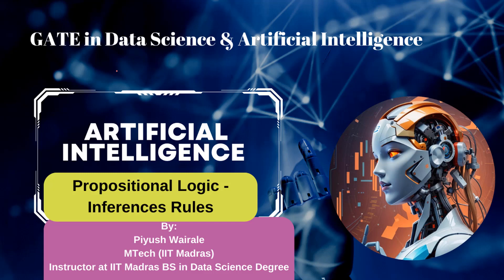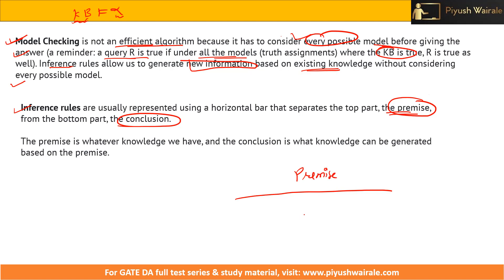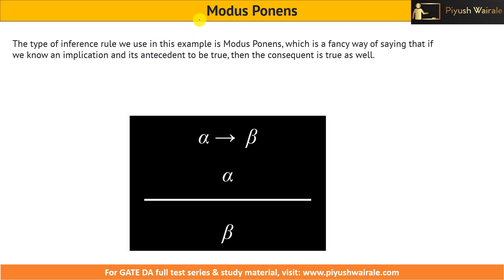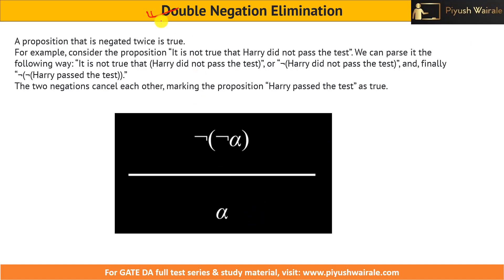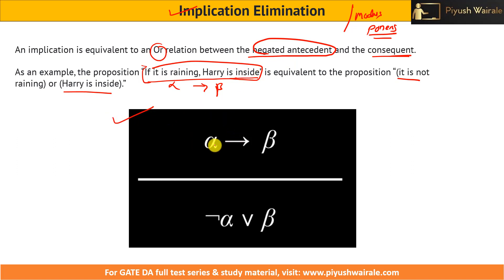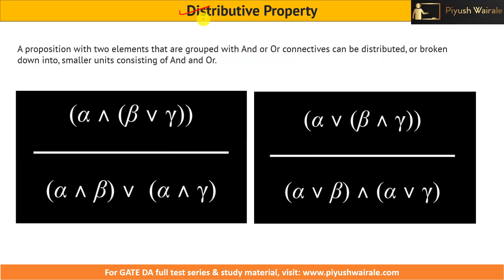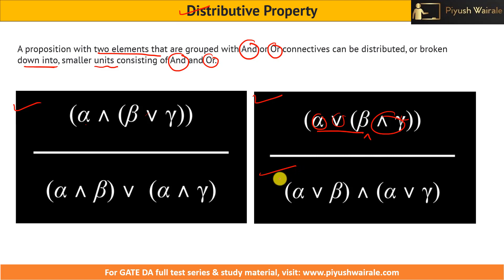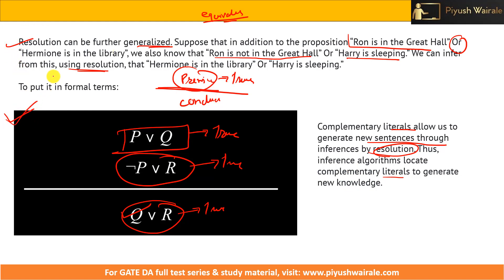Propositional Logic- Inference Rules | Artificial Intelligence | GATE DA 2024| Lecture 23